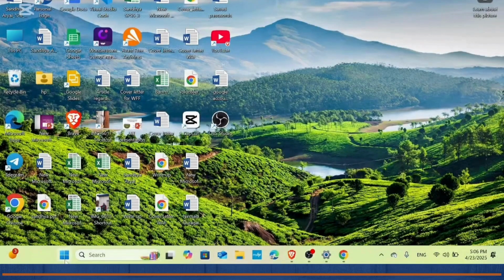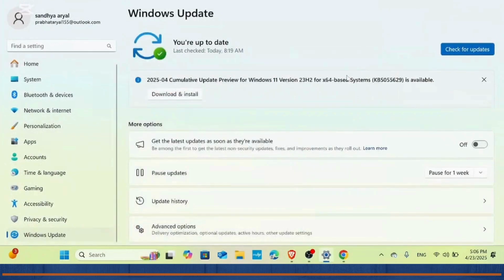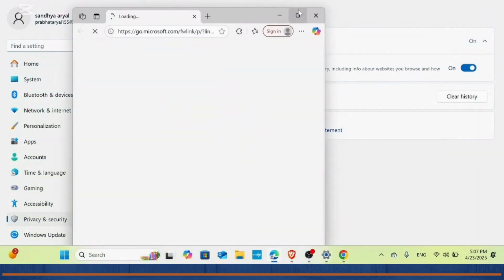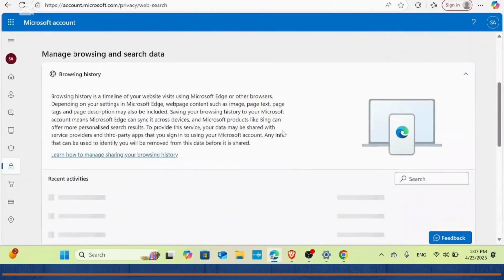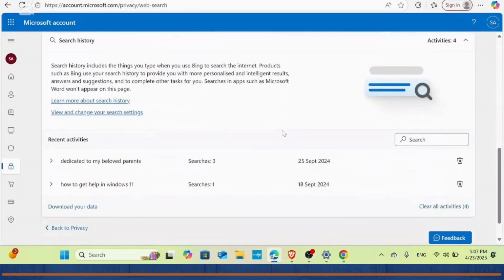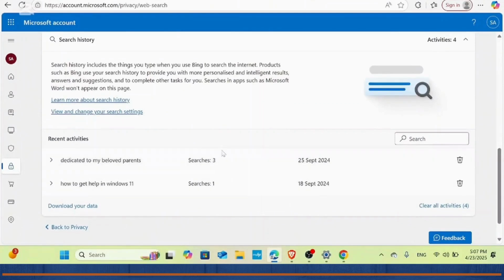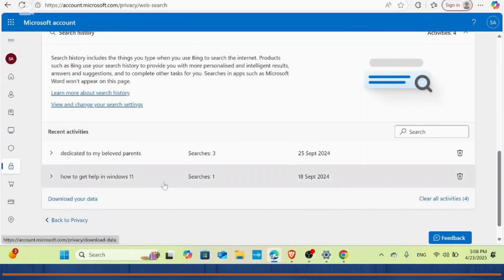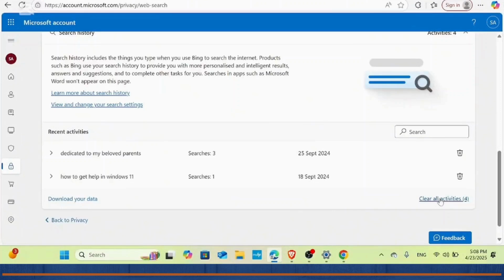How to View, Download and Clear Activity from Windows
Learn how to view, download, and clear activity from Windows in this easy-to-follow tutorial. Whether you're concerned about privacy or just want to keep your system clean, this guide shows you how to manage your Windows 10 activity history step by step.

In this video, you'll learn how to view and clear activity history on Windows 10 PC, as well as how to remove activity history in Windows 10 entirely. We'll also cover how to clear the activity log history in Windows 10 using built-in settings.

Timestamps:
0:00 Introduction
0:22 Viewing Your Activity History
1:10 Clearing Activity from Windows 10